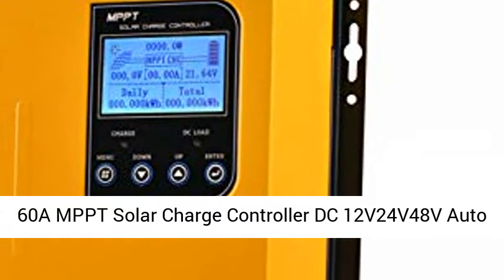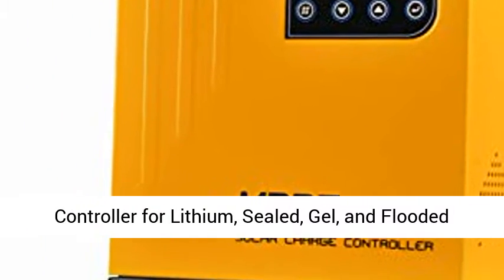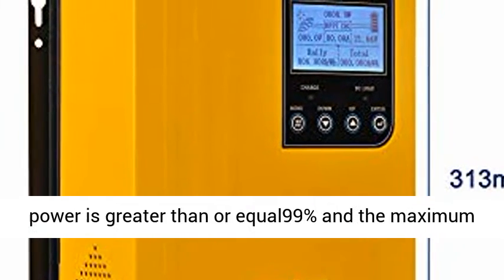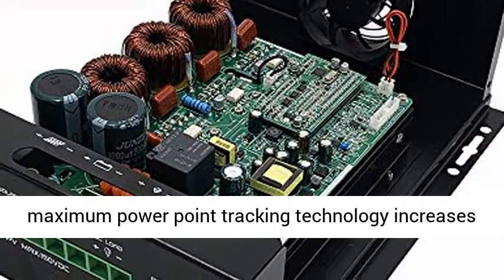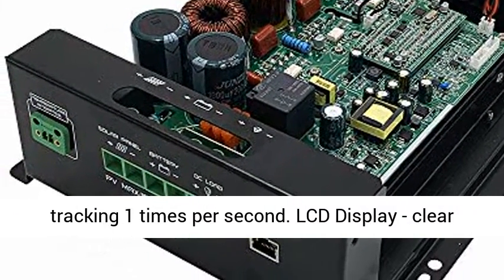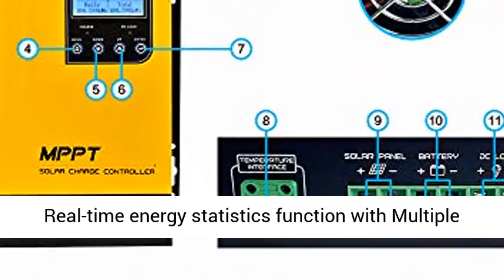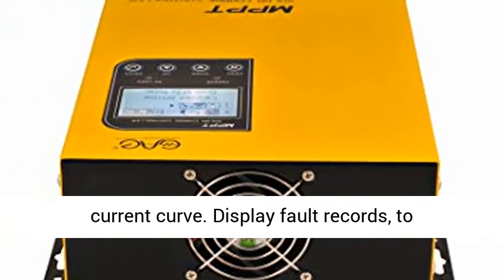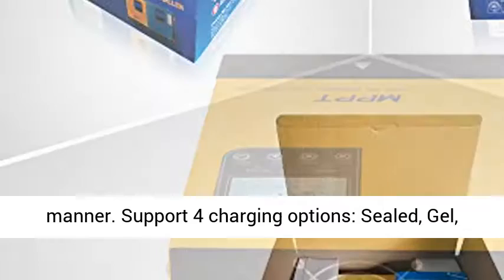60A MPPT Solar Charge Controller DC 12V24V48V Auto Battery Regulator PV 150V Input MPPT - Overview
60A MPPT Solar Charge Controller DC 12V24V48V Auto Battery Regulator PV 150V Input MPPT Charge Controller for Lithium, Sealed, Gel, and Flooded Batteries - Overview

Solar Panel: Fit for 900W(12V);1700W(24V);3400W(48V);Max input Voltage:150V PV
The tracking rate of maximum power is greater than or equal 99% and the maximum conversion rate is greater than 98%,、Intelligent maximum power point tracking technology increases efficiency 25%~30%.Ultra-fast tracking speed, tracking 1 times per second.
LCD Display---clear to see operating data and working condition, Real-time energy statistics function with Multiple load control modes,Chinese and English, multi-function LCD screen and operation menu.
Display the daily power generation curve and current curve. Display fault records, to facilitate customer troubleshooting in a timely manner.
Support 4 charging options: Sealed, Gel, Flooded and User-defined.Perfect protection function.
Photovoltaic module load voltage (recommend data): 12V System best mppt working voltage range (18V-60V); 24V System best mppt working voltage range (36V-72V); 36V System best mppt working voltage range (54V-144V);48V System best mppt working voltage range (72V-144V). NOTE: 1.There will be some data records on the product display, which is due to our installation and quality testing left behind, this is a normal phenomenon! 2.The product is packed in a sealed color box! The product picture is introduced.